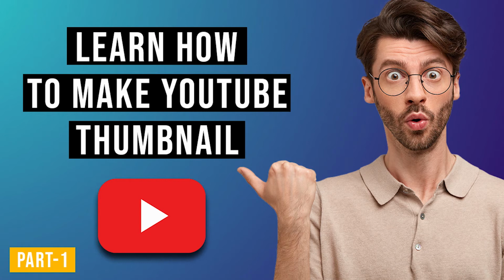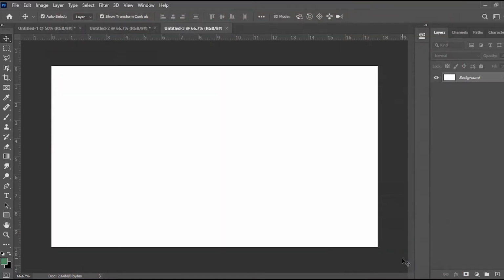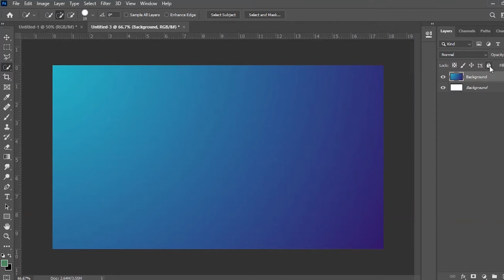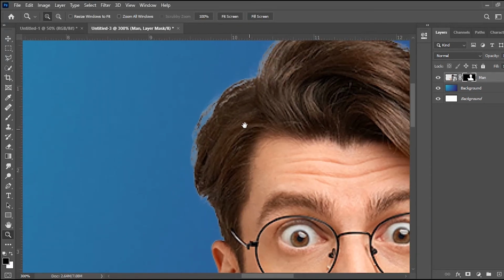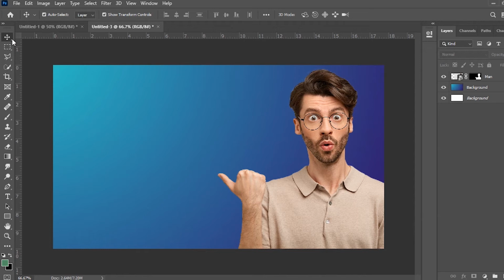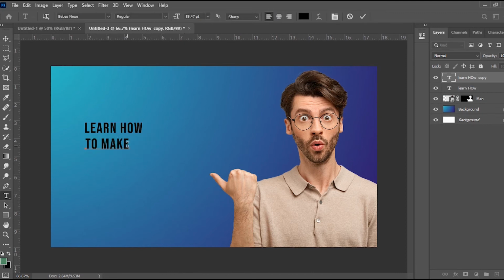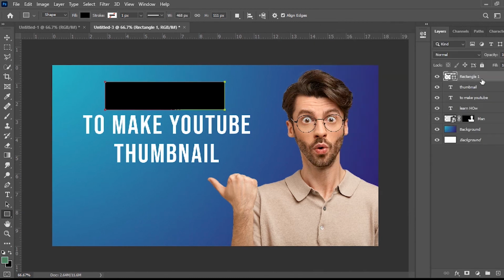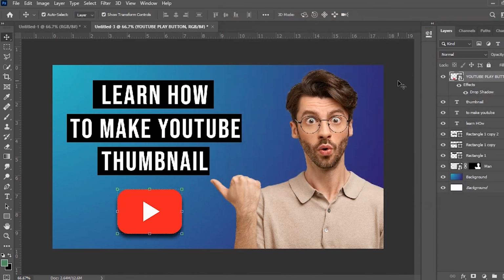How to make youtube thumbnails in photoshop | Easy Method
In this tutorial, you will learn how to use Photoshop for youtube thumbnails. This tutorial is easy & fast. every step is simple and easy to use.